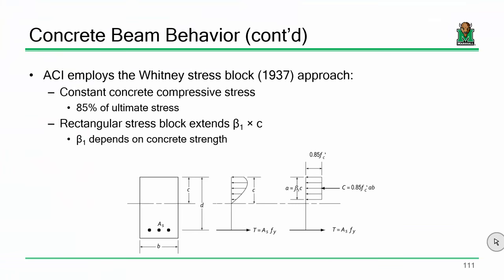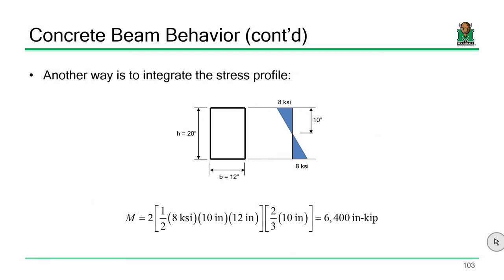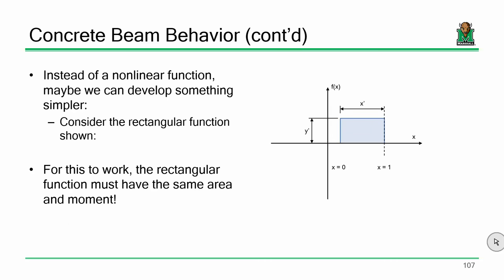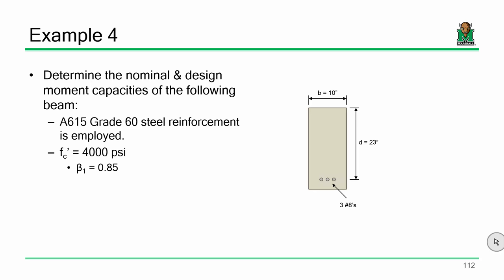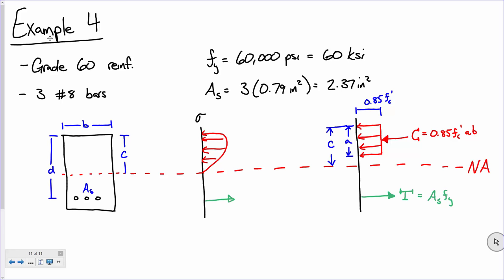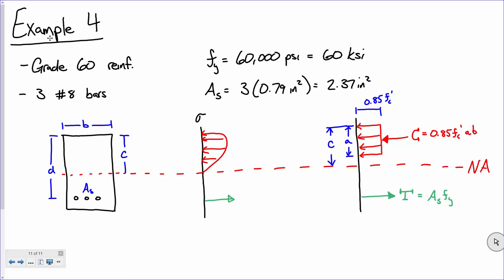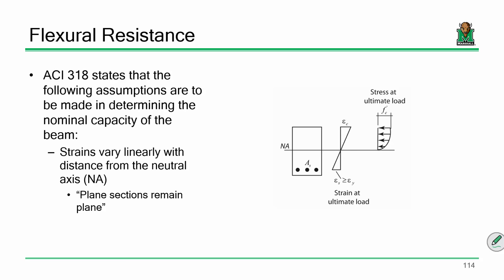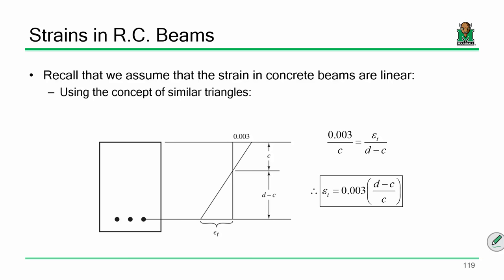CE 413 Lecture 07: ACI Requirements for R.C. Beams (2016.01.29)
- ACI Methods for Nominal Moment Capacity Calculations
- Misc. Requirements for R.C. Beams According to ACI